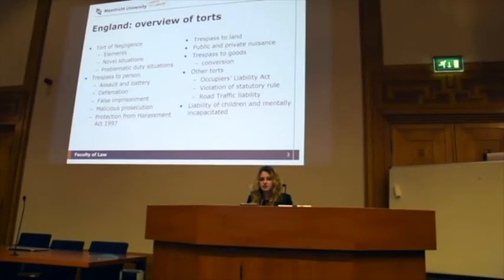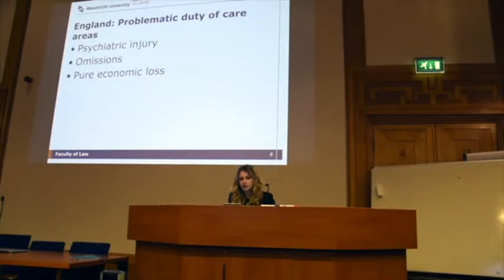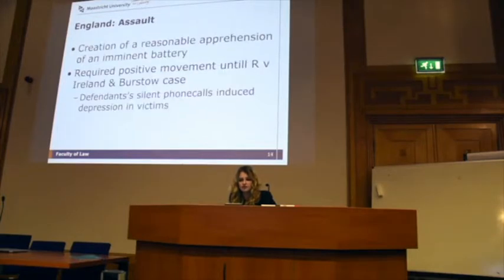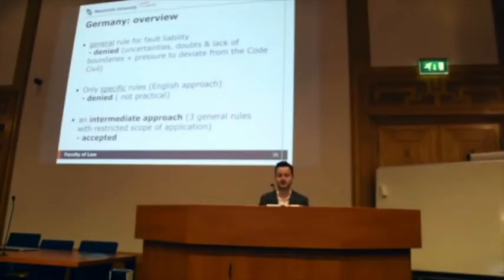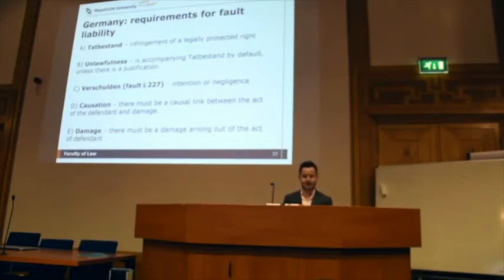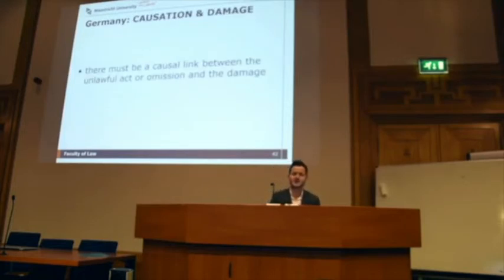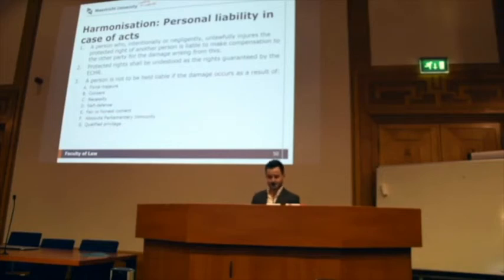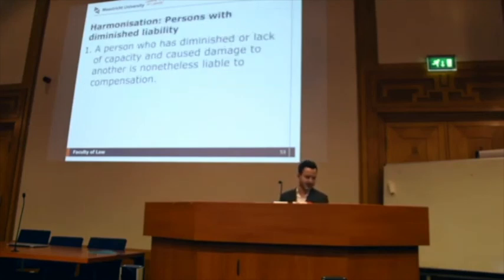Michael Lisowski and Kamila Sotomska on Personal Liability in European Tort Law (England & Germany)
Part of the  European Tort Law course (European Law School)

Maastricht University
2017